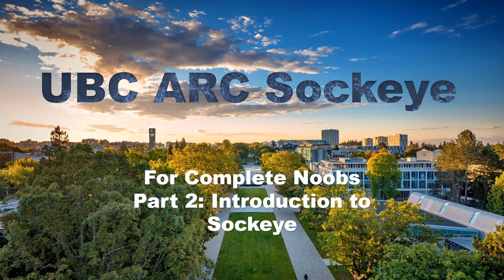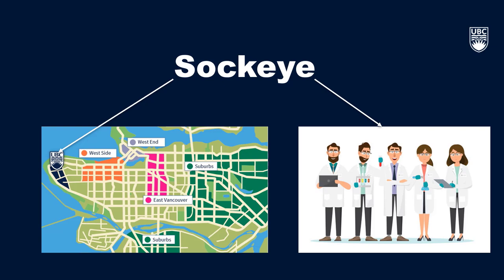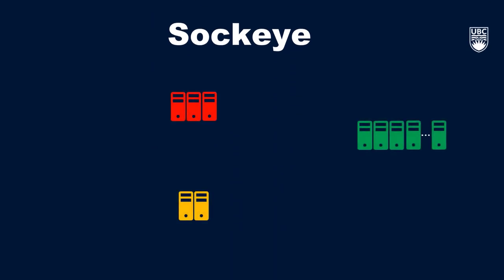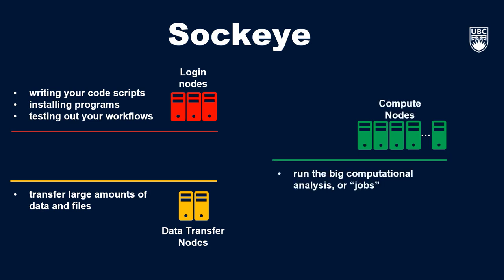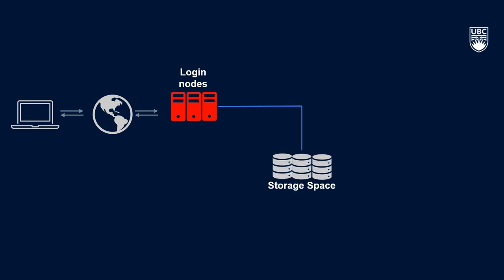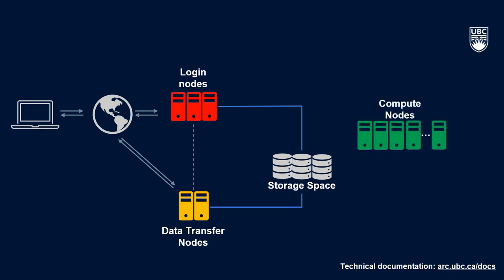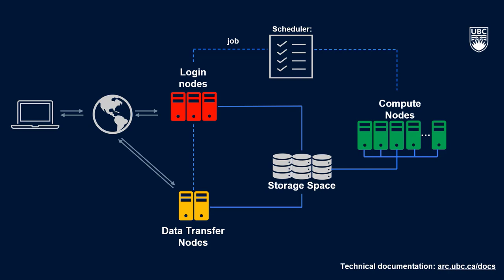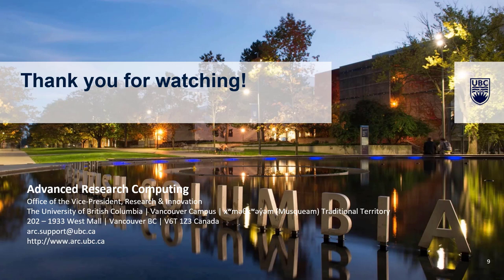UBC ARC Sockeye for Complete Noobs Part 2: Introduction to Sockeye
UBC ARC Sockeye (Sockeye) is a high performance computing cluster available to UBC researchers. This video provides an overview of Sockeye, including the login nodes, data transfer nodes, compute nodes, and scheduler.

UBC ADVANCED RESEARCH COMPUTING (ARC)

We are a free service supporting the high-performance computing and data management needs of UBC researchers. Our experienced, dedicated team provides consultation, expertise, and access to digital research infrastructure.

Connecting to Sockeye, Sockeye Environment, and Data Transfer videos coming soon!